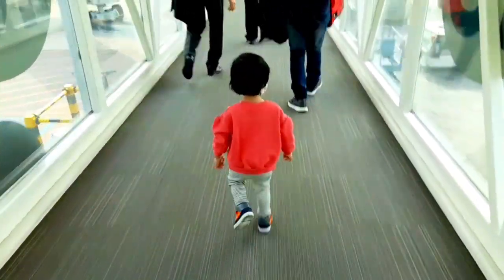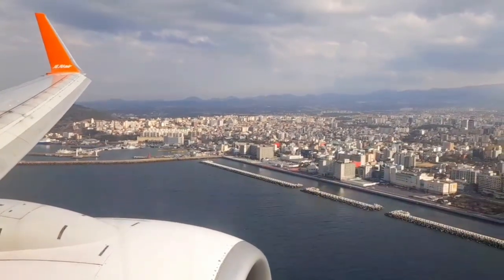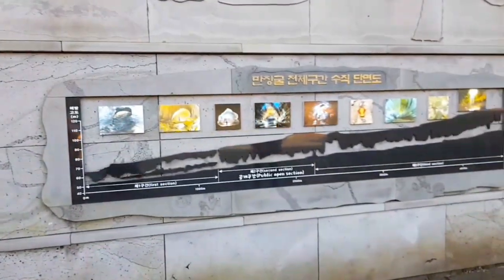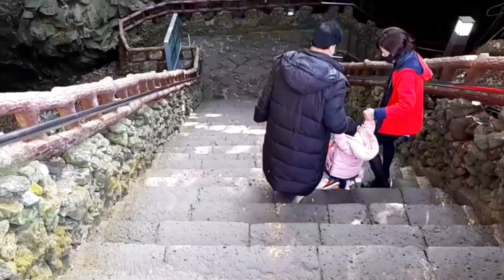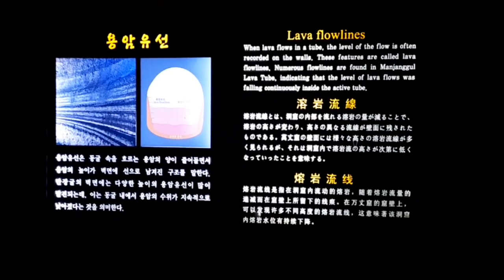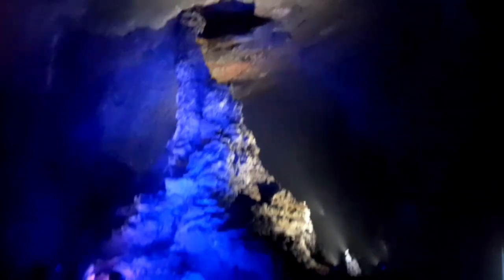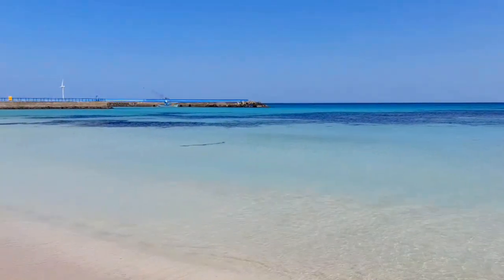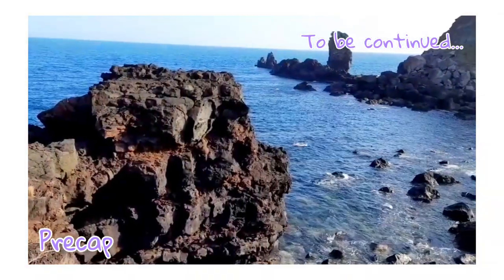Trip to Jeju Island 🏝️ Part 1 || Korea Vlog || Manjanggul Lava Tube, Woljeongri 🏖️, Jeju-do 제주 여행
Hi everyone,

We went to Jeju Island in South Korea. It's a must visit place if you ever come to Korea so before leaving Korea this trip was mandatory.

I hope you like the Jeju vlogs.
This is the part 1 of our trip to Jeju-do.

Please consider watching the Part 2 of this Jeju trip